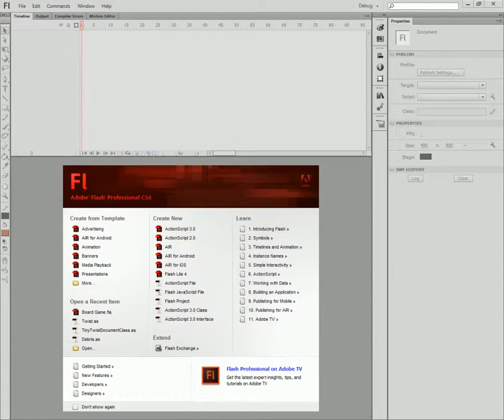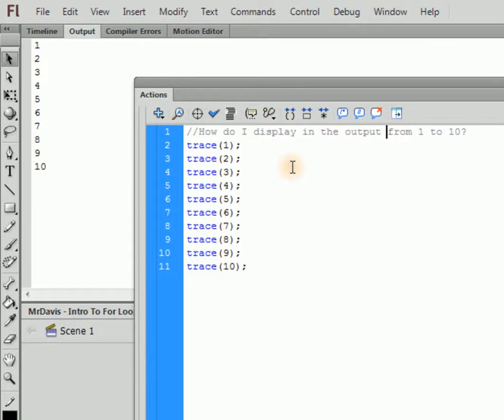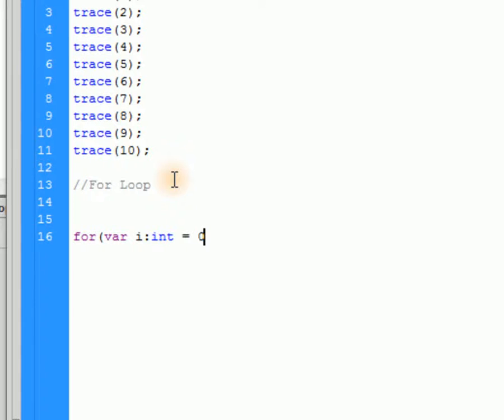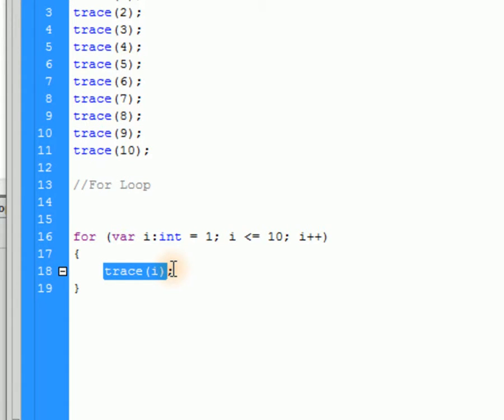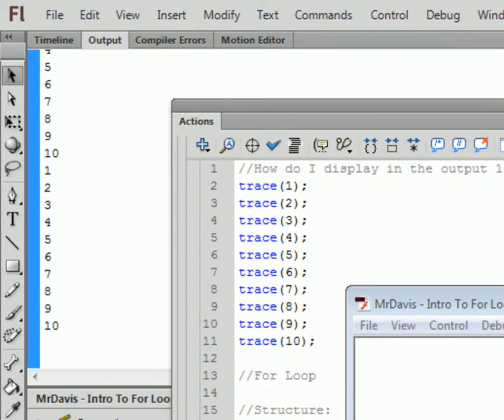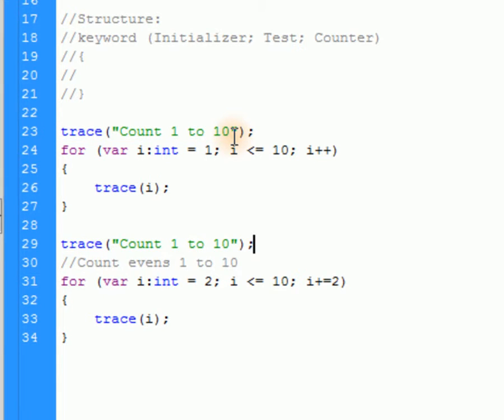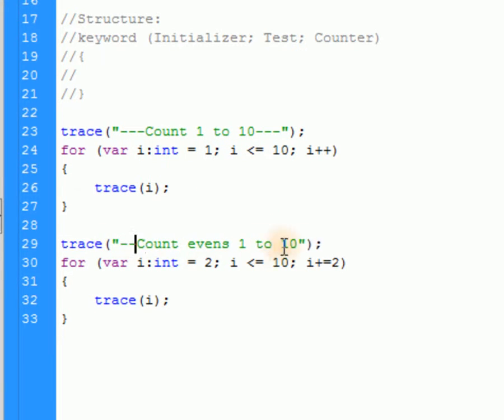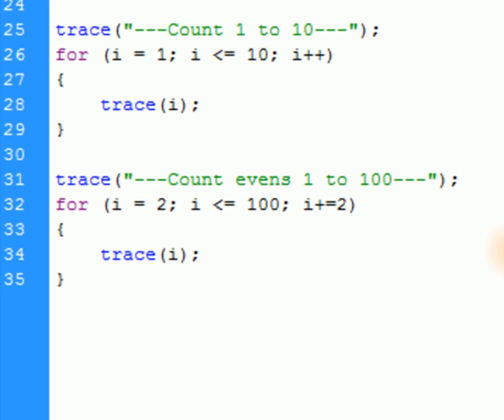063 - Intro To For Loops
Flash CS6 Tutorial